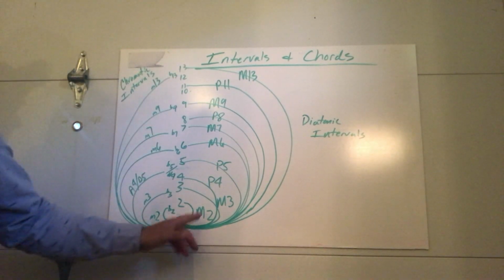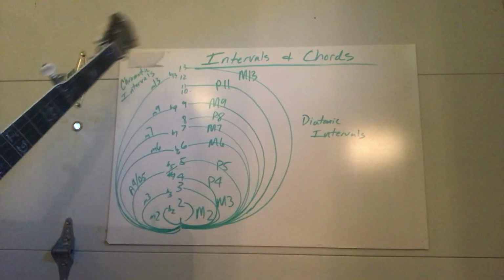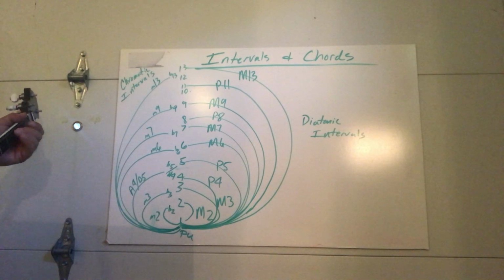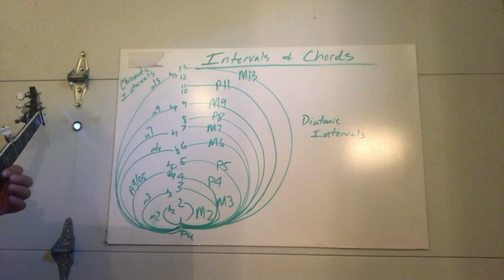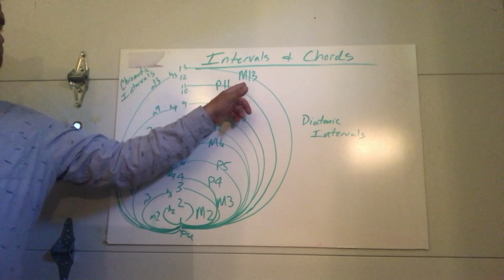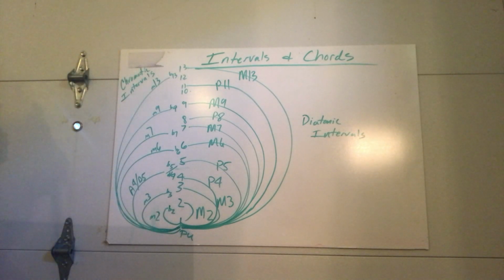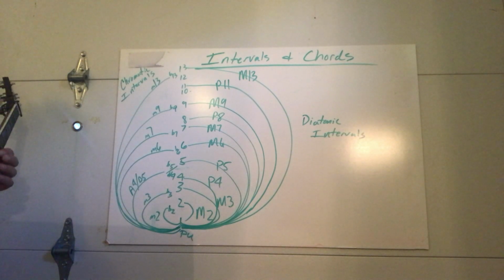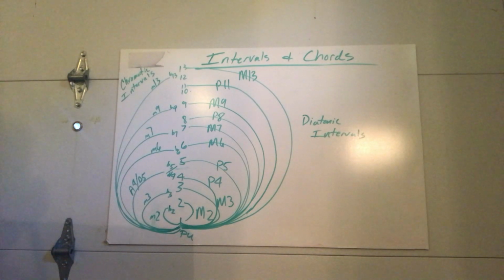Music Theory 2 class- Interval recognition- diatonic & chromatic